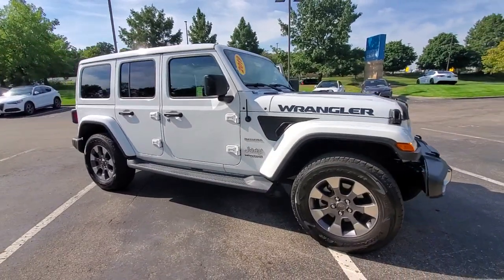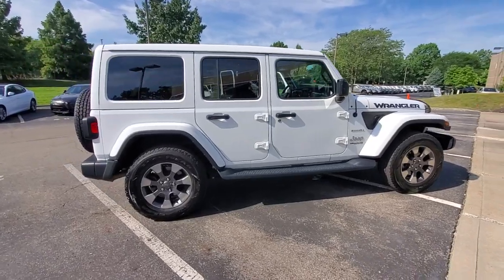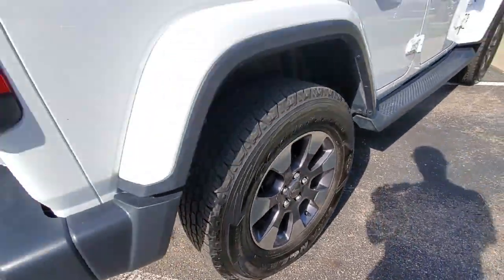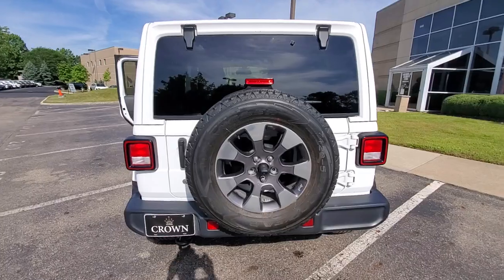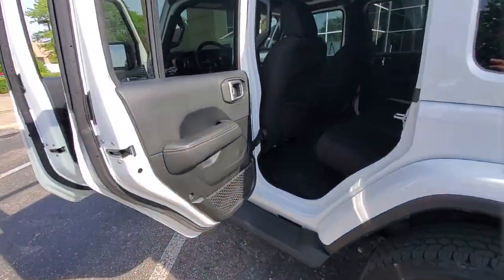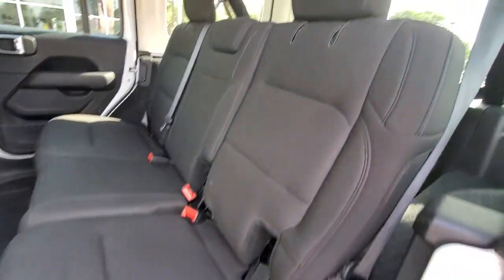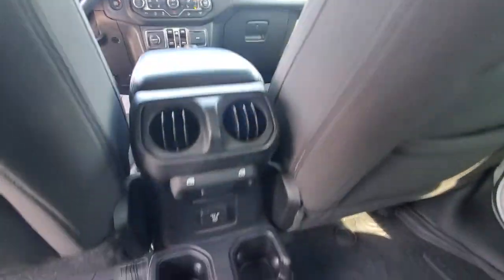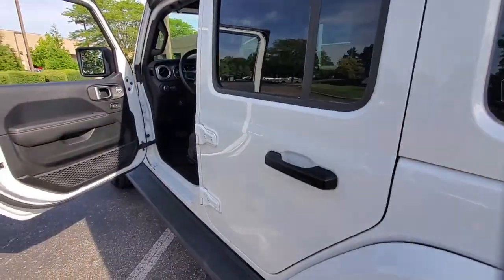2019 Jeep Wrangler available in Dublin, Columbus, Delaware, OH 35319AA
Bright White Clearcoat Used 2019 Jeep Wrangler available in Dublin, Ohio at Crown CDJR Dublin. Servicing the Columbus, Delaware, Powell, Westerville, OH area.
2019 Jeep Wrangler Unlimited Sahara - Stock#: 35319AA - VIN#: 1C4HJXEN3KW510985

Recent Arrival! Clean CARFAX.brbrBright White Clearcoat 2019 Jeep Wrangler Unlimited Sahara 4D Sport Utility 4WD 2.0L I4 DOHC 8-Speed Automaticbrbr3.45 Rear Axle Ratio 4-Wheel Disc Brakes 8 Speakers ABS brakes Air Conditioning Alloy wheels AM/FM radio: SiriusXM Anti-Spin Differential Rear Axle Apple CarPlay/Android Auto Automatic temperature control Brake assist Cloth Low-Back Bucket Seats Cold Weather Group Compass Delay-off headlights Driver door bin Driver vanity mirror Dual front impact airbags Dual front side impact airbags Electronic Stability Control Front anti-roll bar Front Bucket Seats Front Center Armrest w/Storage Front dual zone A/C Front fog lights Front reading lights Fully automatic headlights Garage door transmitter Heated door mirrors Heated Front Seats Heated Steering Wheel Heavy Duty Suspension w/Gas Shocks Illuminated entry Integrated roll-over protection Leather steering wheel Low tire pressure warning Manufacturers Statement of Origin (DISC) MOPAR All-Weather Floor Mats Non-Lock Fuel Cap w/o Discriminator Occupant sensing airbag Outside temperature display Panic alarm ParkView Rear Back-Up Camera Passenger door bin Passenger vanity mirror Power door mirrors Power steering Power Top Quarter Window Storage Bag Power windows Quick Order Package 28G Radio data system Radio: Uconnect 4 w/7 Display Rear anti-roll bar Rear reading lights Remote keyless entry Remote Start System Removable Rear Quarter Windows Security system Sky 1-Touch Power Top Speed control Split folding rear seat Steering wheel mounted audio controls Tachometer Telescoping steering wheel Tilt steering wheel Traction control Trip computer Variably intermittent wipers Voltmeter Wheels: 18 x 7.5 Polished w/Gray Spokes Wheels: 18 x 7.5 Tech Gray Polished Face.